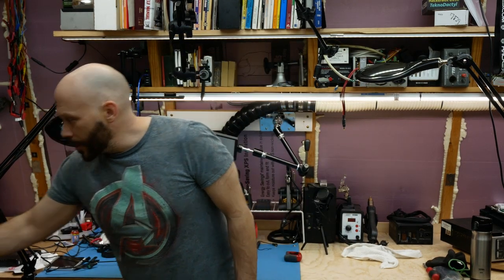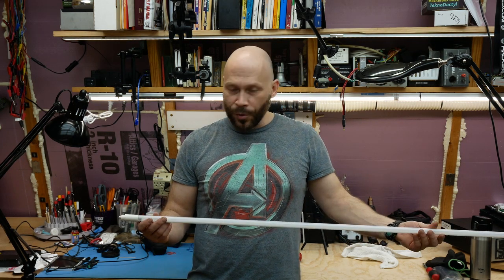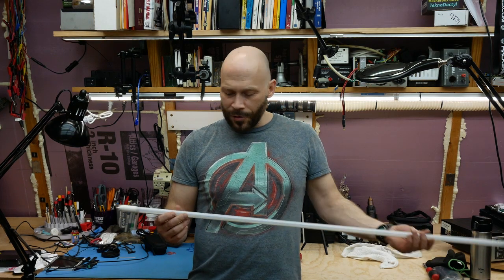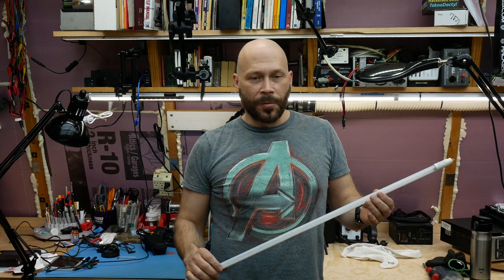#46 Lumegen LED Replacement Bulb Update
Online Stores Inc decided to finally send me the replacement bulbs.